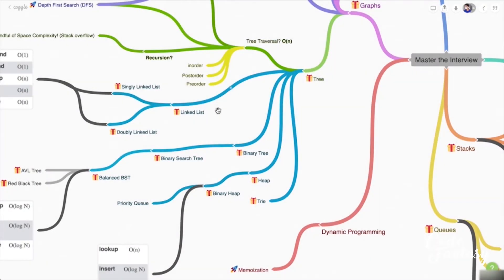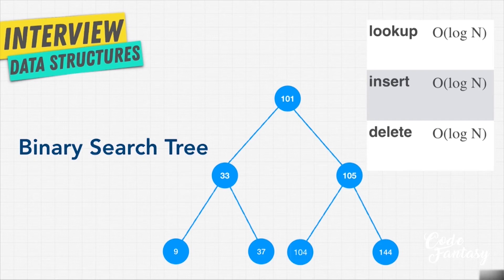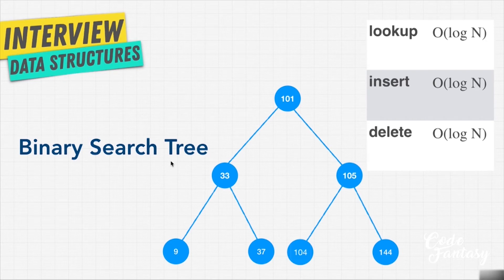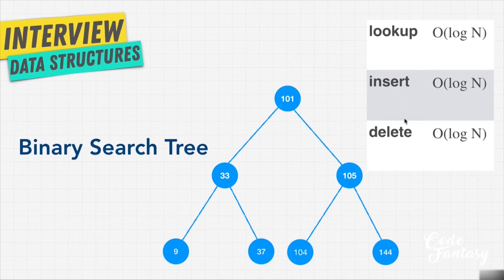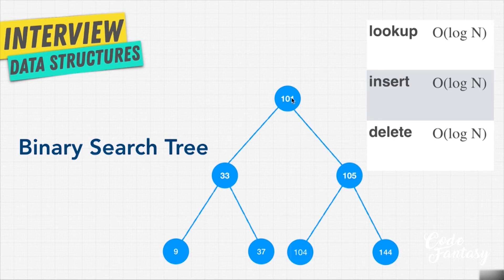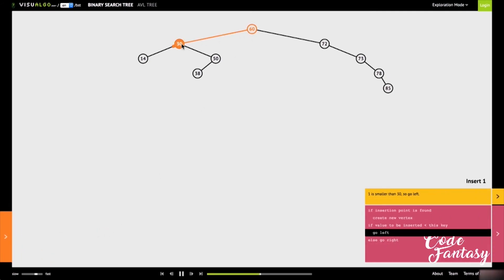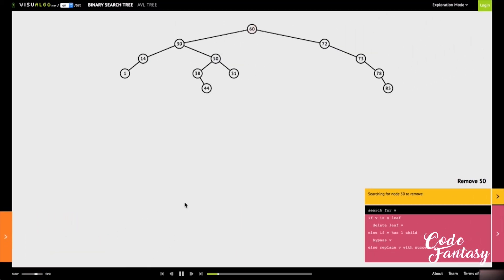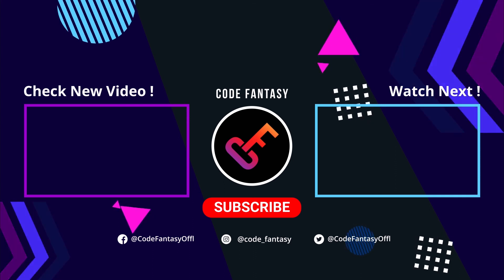Binary Search Trees | Trees - Data Structures series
Binary Search Trees | Trees - Data Structures series - Code Fantasy

Don't Forget the 🔔 and never miss anything

Don't Forget the 🔔